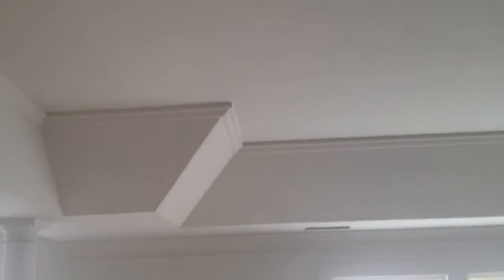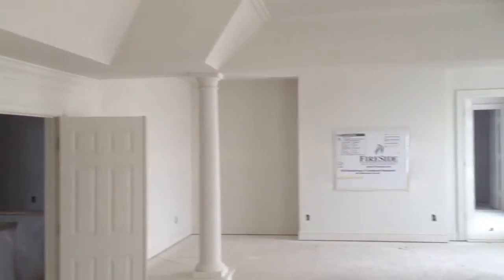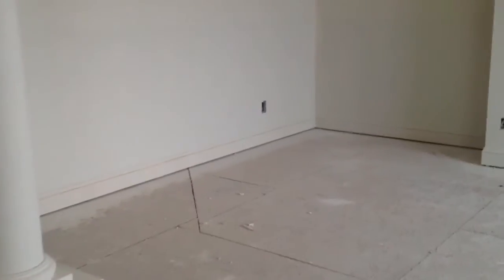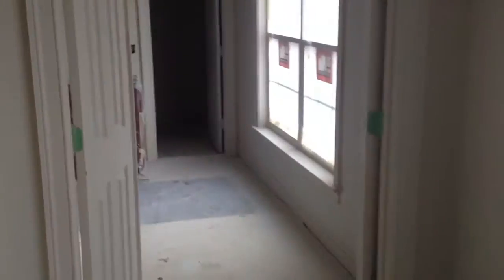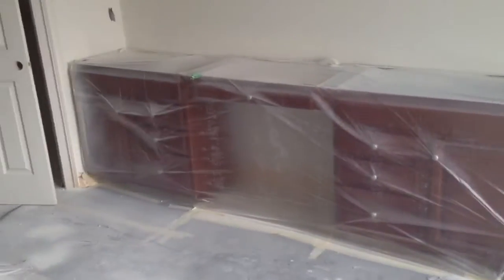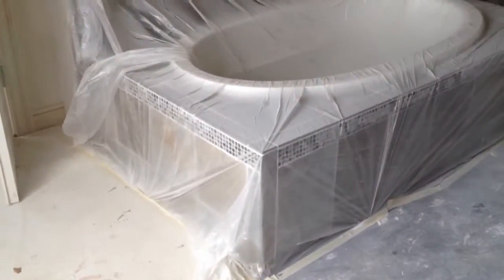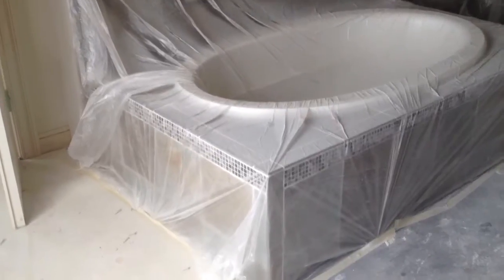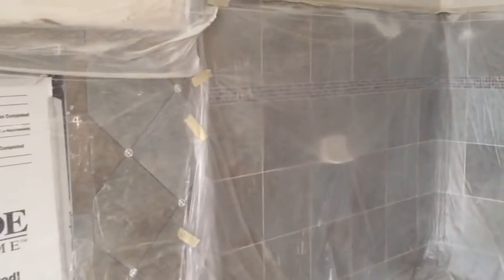New House - Mar 2 - Part 2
Master suite!